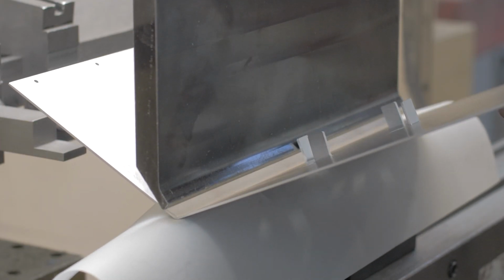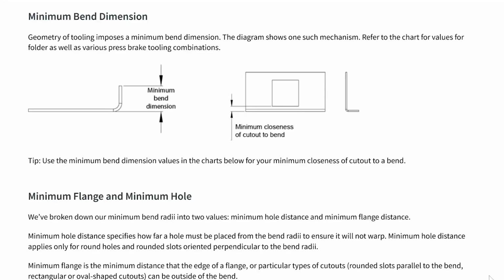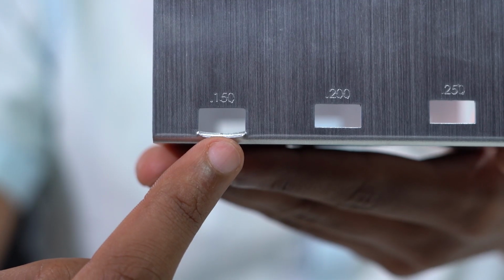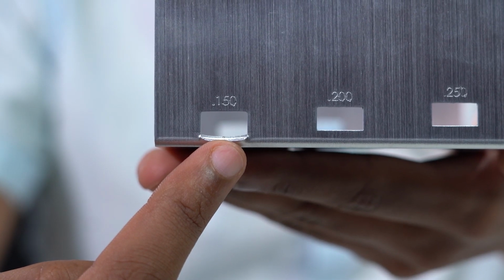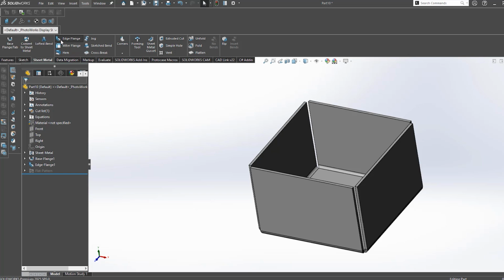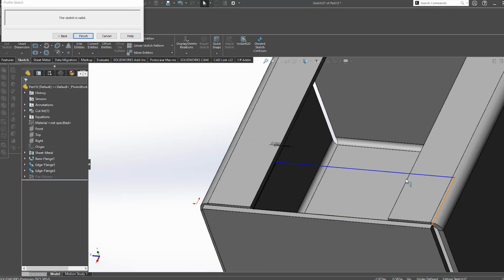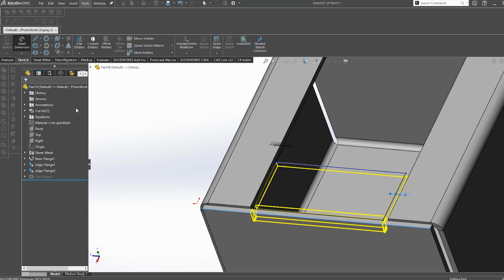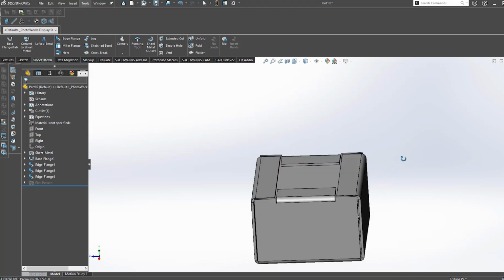Proto Tech Tip - Dangers of Designing Flanges with Miters or Tapers in SolidWorks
For this week's video, Chris jumps back into SolidWorks to talk to you about the dangers of designing flanges with tapers or miters.

When it comes to minimum bend dimensions, some engineers only take into consideration the cut outs that are at risk, but it is very important to take into consideration any type of miter or tapered flange when a part is being bent or formed.

To ensure that we don't run into any issues during manufacturing, this video will walk you through how to fix your design by creating standard flanges instead. The omission of the miter and/or tapered flange will ensure that the parts of the design that need to be bent, will form over perfectly.